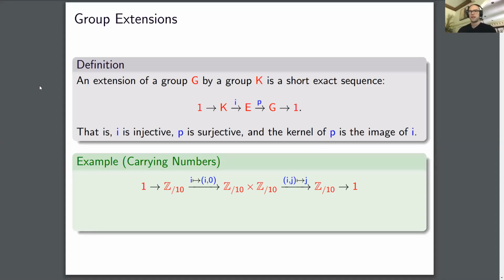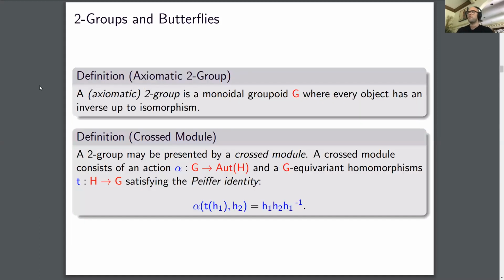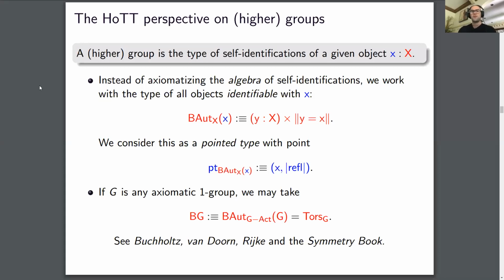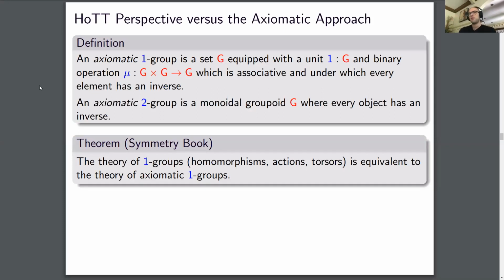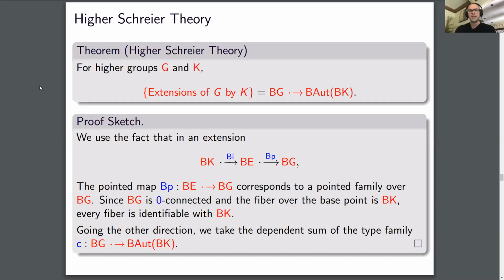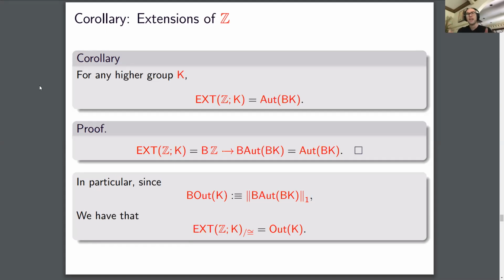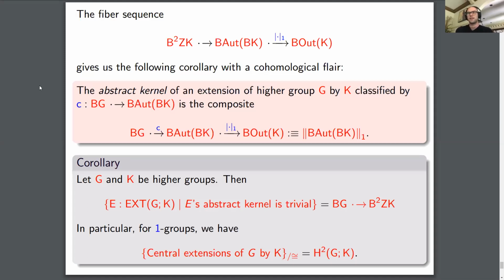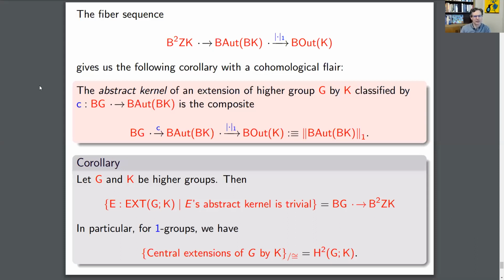David Jaz Myers, Higher Schreier theory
In a 1926 article, Otto Schreier gave a classification of all extensions of a group G by a (non-abelian) group K. This classification of extensions has come to be known as Schreier theory, and has been reformulated many times by many authors since. Just as central extensions by an abelian group are classified by group cohomology in degree 2, Schreier theory can be seen as an example of a classification by non-abelian group cohomology.

Higher Schreier theory concerns the classification of extensions of higher groups. Breen has generalized Schreier theory to sheaves of 2-groups. In this talk, we will give a proof of Schreier theory for oo-groups in homotopy type theory - and therefore for sheaves of ∞-groups by interpreting in various oo-toposes. Our main theorem is:

Let G and K be ∞-groups. Then the type of extensions of G by K is equivalent to the type of actions of G on the delooping BK.

One can immediately see the resemblence of this formulation of higher Schreier theory to the classification of split extensions of G by K by the homomorphic actions of G on K. We can derive this classification, and some others, as an immediate corollary.

We will also discuss the notion of central extensions, and navigate some subtleties concerning the notion of centrality for higher groups.